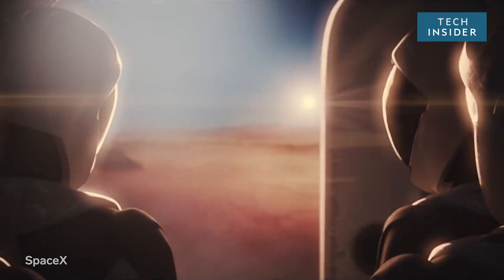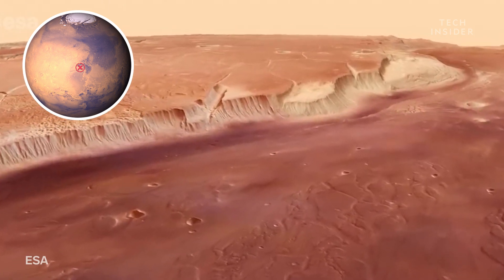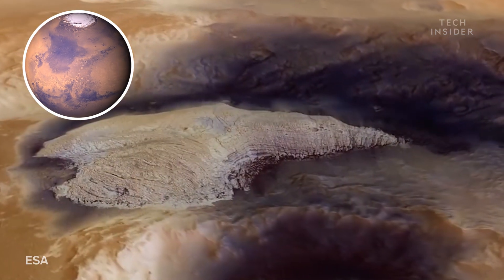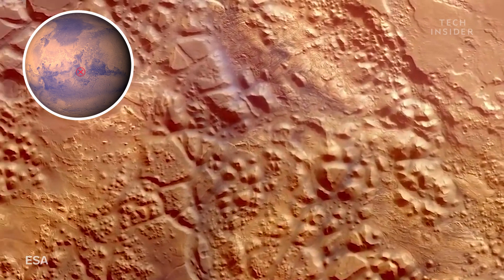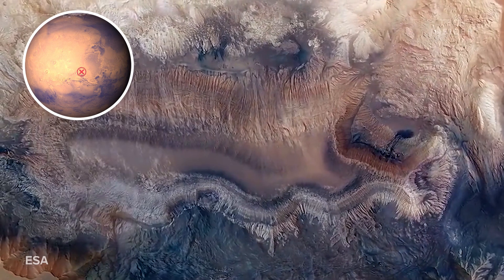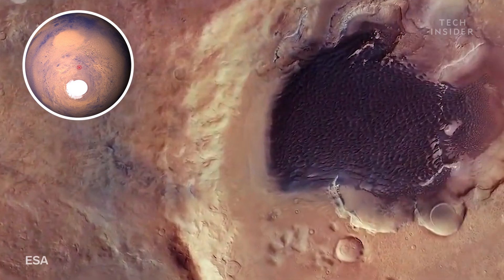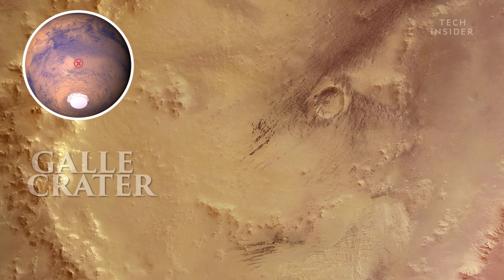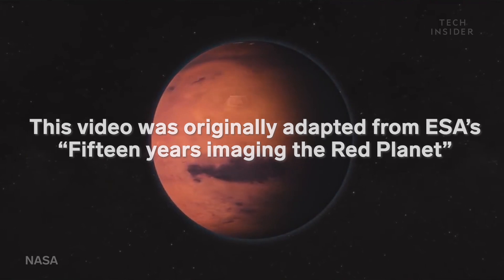Exploring Mars Every Day For 15 Years Reveals What It Would Be Like To Go There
Mars contains some of the greatest attractions in the solar system. Here's stunning footage of those attractions like Olympus Mons, the tallest volcano which is three times as tall as Mount Everest. And Valles Marines, a canyon as long as the entire contiguous United States.

Following is a transcript of the video:

Imagine you could vacation on Mars. At first glance, Mars appears very different from Earth, but if you take a closer look, you'll discover that the Red Planet isn't all that different from our own.

Our first stop, the North Pole. This ice cap is bigger than Texas, and is mostly covered in water ice and solid carbon dioxide, aka dry ice.

Heading south, we'll visit Kasei Valles. It's a vast system of chasms five times longer and 10 times wider than the Grand Canyon, and scientists think it formed in a similar way. Billions of years ago, Mars was warmer, and covered with liquid water, which likely carved out valleys like this one.

Mawrth Vallis is another valley close by, but it looks very different from our previous spot, thanks to its multicolored layers of clay. These deposits probably formed over millennia as Mars shifted towards a colder, drier climate, and they could provide clues to the history of liquid water and possible ancient life on Mars.

The next stop is another place that may have been teeming with life long ago, Bacquerel Crater. It's filled with rocks made of sulfate similar to ones on Earth that form after water evaporates, which has led scientists to suspect that this crater may once have been a massive lake over 160 kilometers wide.

Next stop, Iani Chaos. Now, this is one type of terrain you won't find anywhere on Earth. It's a maze of rugged cliffs and pillar-like hills called mesas that extend for 200 kilometers, and since there is nothing like it on Earth, scientists aren't exactly sure how these unique features formed.

Its larger neighbor, Hydraotes Chaos, probably formed in a similar mysterious way. It stretches 350 kilometers, the same distance as New York City to Boston.

West of Hydraotes, we find one Mars's greatest attractions, Valles Marineris. It's the largest canyon in the solar system, running the length of New York to Los Angeles, and plunging four times as deep as the Grand Canyon.

Following the canyon's main channel north, we reach Hebes Chasma. It's tiny compared to Valles Marineris, but it's worth the trek for a glimpse of the chasma's prominent mesa.

And no trip to Mars would be complete without a visit to Olympus Mons, the tallest volcano in the solar system. It covers a region the size of Arizona. It's three times as tall as Mount Everest, and can comfortably fit all the volcanoes in Hawaii.

Moving south, we'll see Promethei Planum. It's a plane near the South Pole, covered in a sheet of ice nearly one and a half times as thick as the East Antarctic Ice Sheet.

Next, we'll swing around to Rabe Crater. It's covered in giant sand dunes 150 to 200 meters high, almost as tall as the Golden Gate Bridge.

Nearing the end of our tour is one of the oldest regions of Mars that dates back to at least 3.9 billion years ago, Neukum Crater. Scientists think this crater formed from a powerful impact early in Mars's history. In fact, you can still see pockmarks left by the crash.

The last crater on our tour is formally named Galle Crater, but many call it Happy Face Crater for obvious reasons.

Finally, we've reached our last stop, the South Pole. In 2018, scientists found evidence of a liquid lake beneath the ice, which could be filled with saltwater.

But while that's a promising discovery, we still have much to learn about this fascinating world, like whether life once existed in those ancient lakes, or if it still exists today, possibly somewhere underground. But perhaps the biggest question of all, could human life survive here? Maybe in the future, you won't have to imagine your Martian vacation.